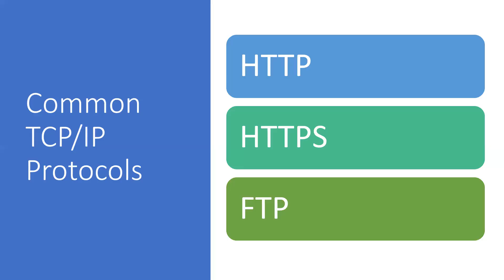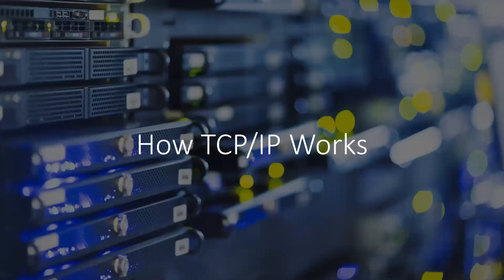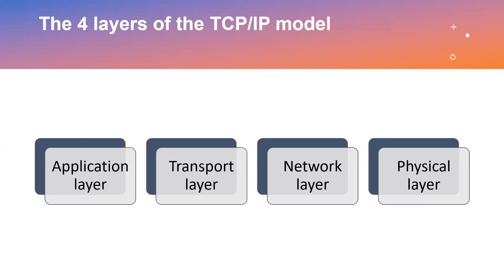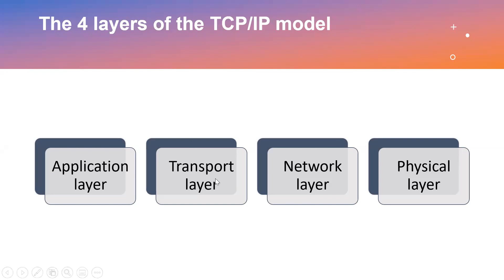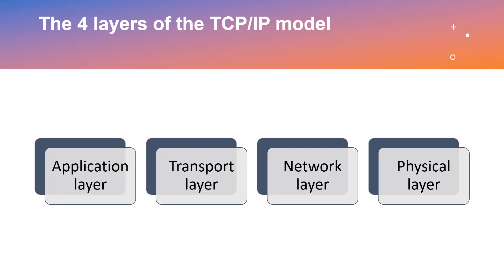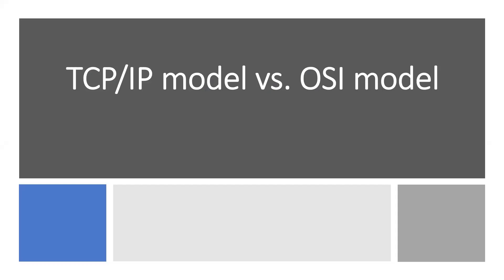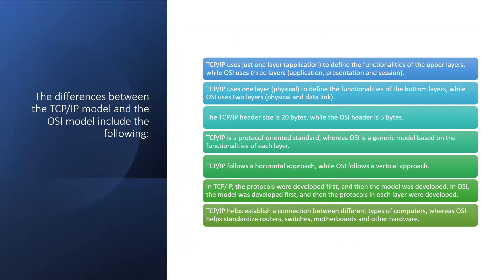Transmission Control Protocol and Internet Protocol (TCP/IP)